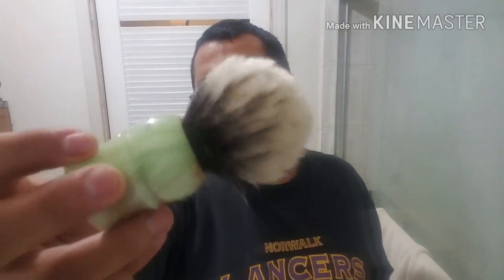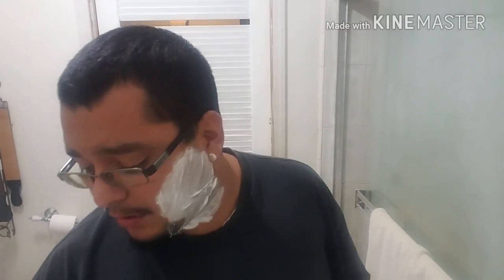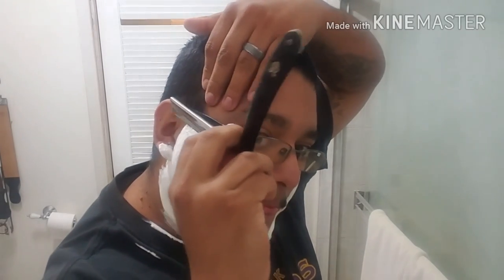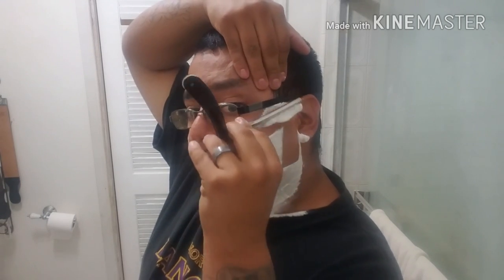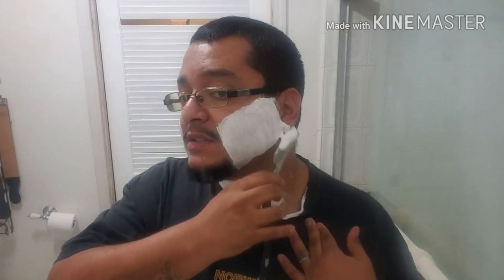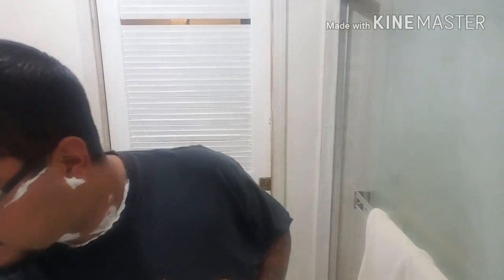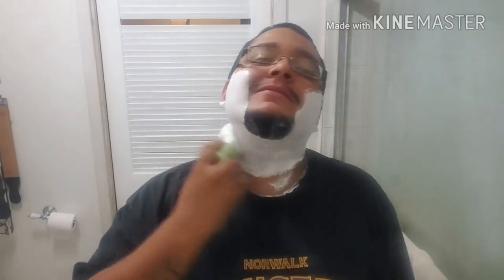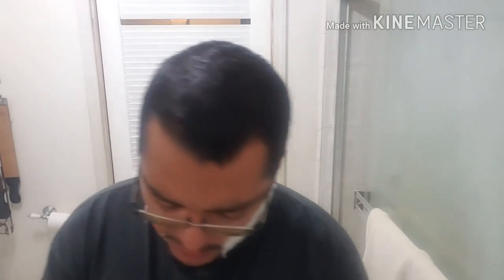Shavemac 2 Band Silvertip and what's going on w/me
First go around with this Shavemac brush and you get a little insight on what new with me.